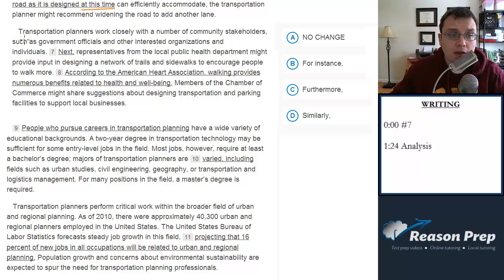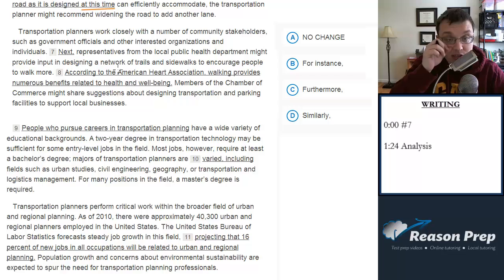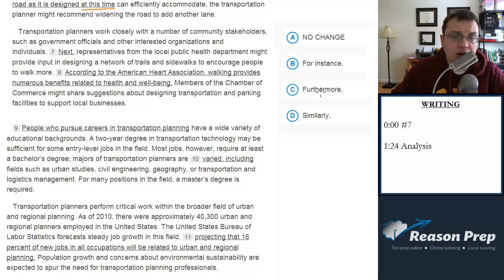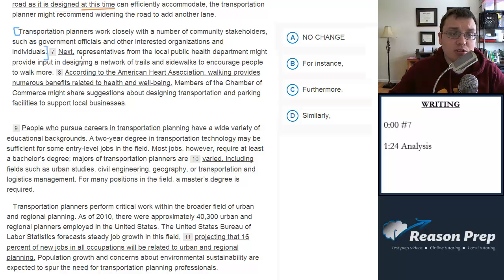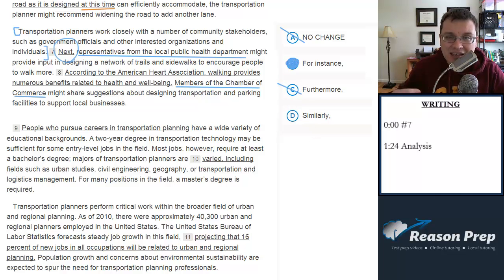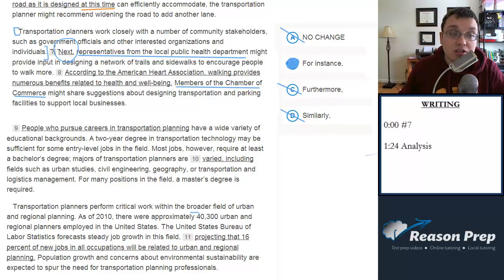#7 - Beginning of Sentence, New SAT Foundations - Writing